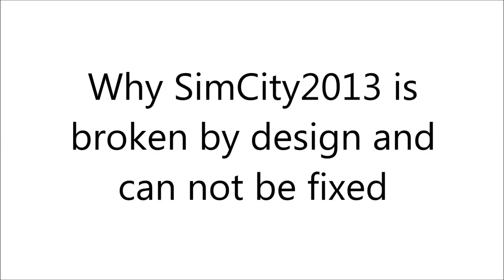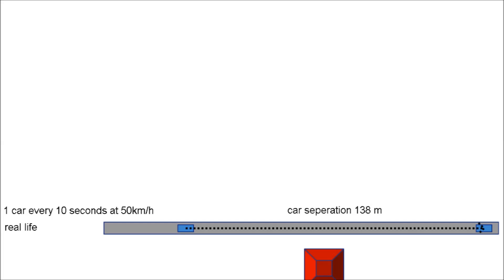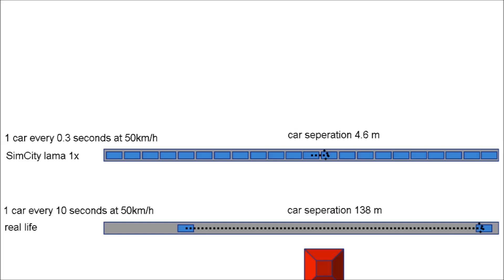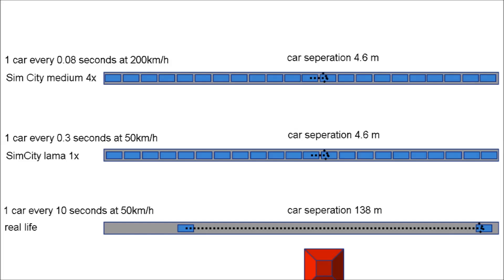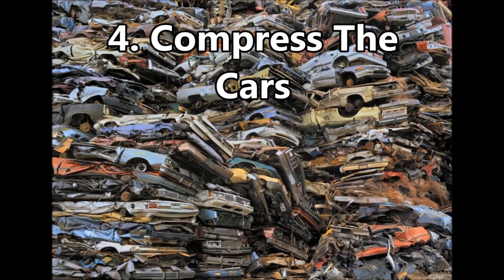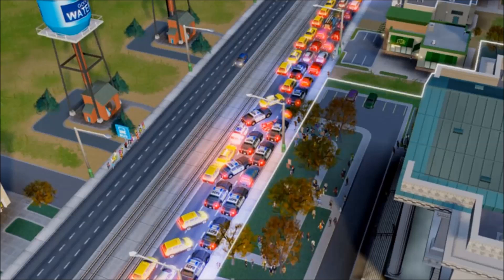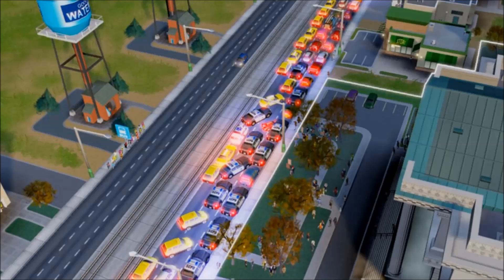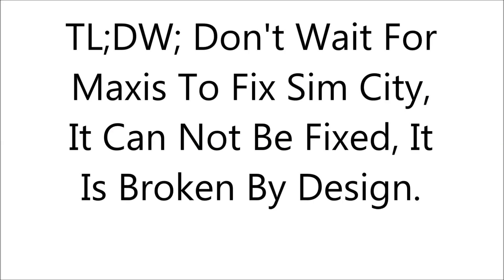Why SimCity 2013 Is Broken By Design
Short Video on why SimCity 2013 is broken by design and can not be fixed.

A simulation is never the exact image of the real world and compromises have to be made. What I'm trying to point out in this video is that the 30x time compression of Sim City can not be brought in concordance with the agent approach to the traffic system no matter how many (reasonable) comprises are made in other aspects of the sim.

Of cause this is just one outsiders view and I might be utterly wrong. In that case apologies to the hard working folks at maxis for misstating the reasons for their failure.